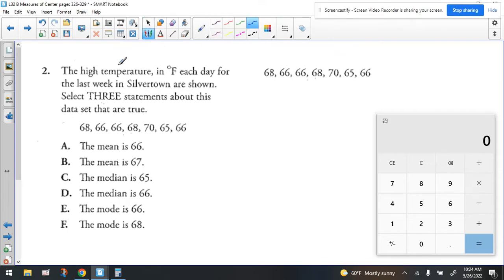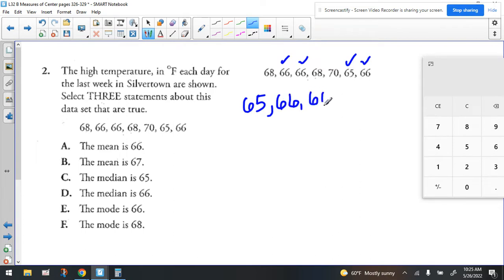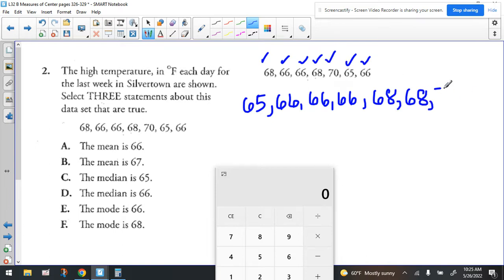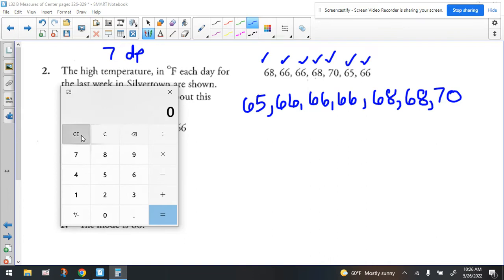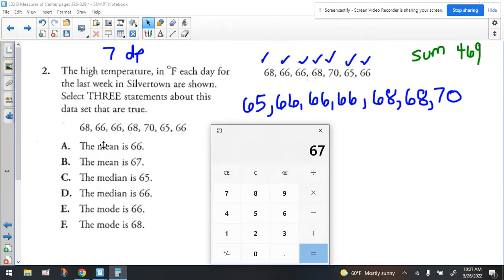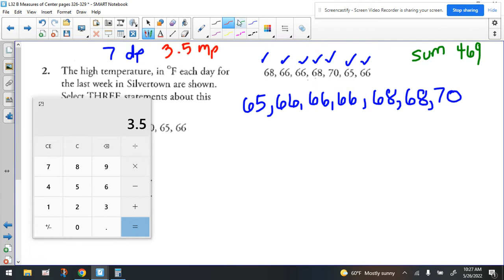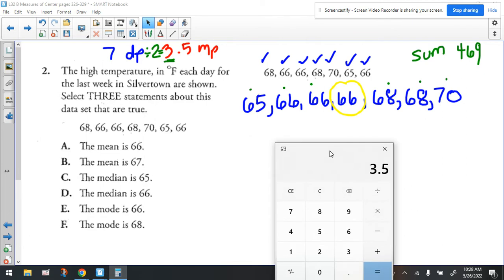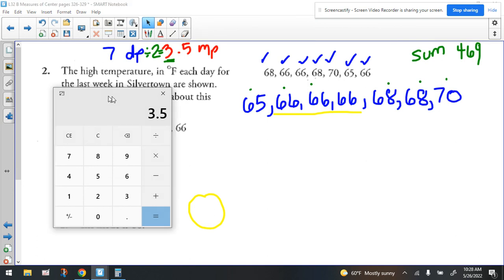Measures of Center: Mean, Median, Mode- #2 L32